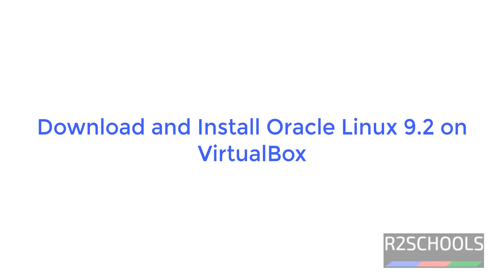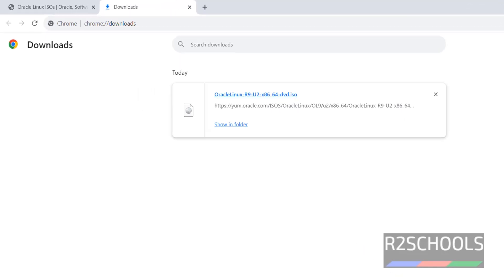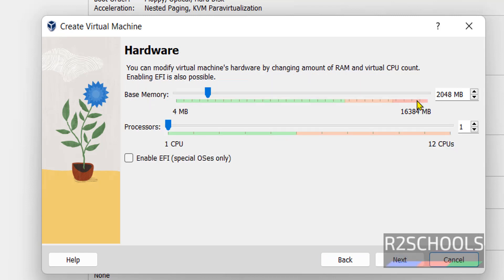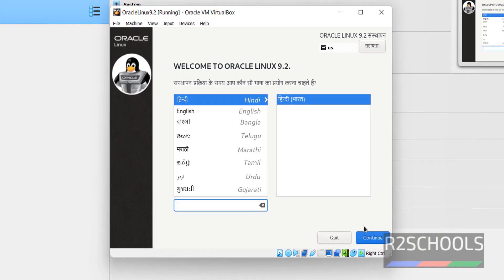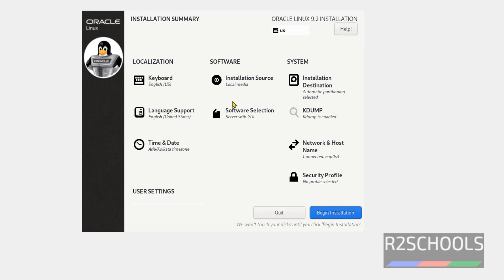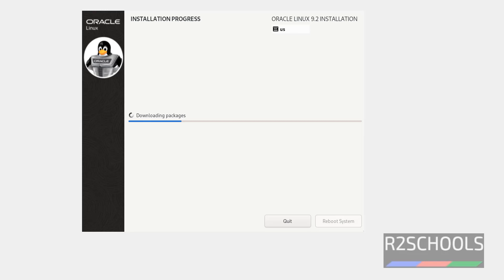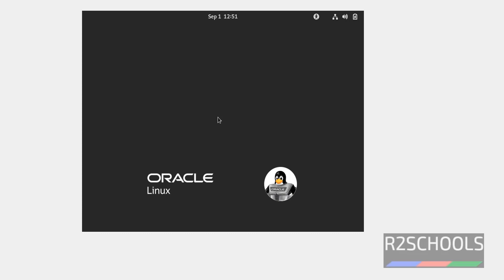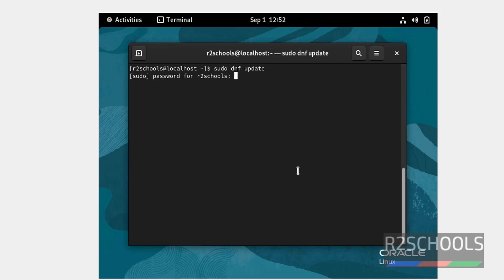How to download and install Oracle Linux 9.2 on VirtualBox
In this video, we will see How to download and install Oracle Linux 9.2 on VirtualBox step by step.

Download and install Oracle Linux 9.2 on VirtualBox ,